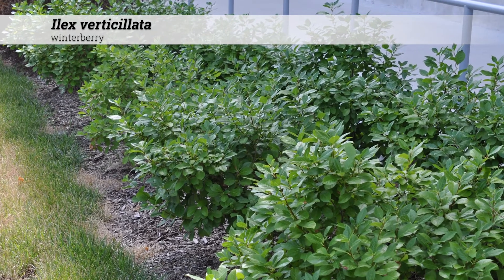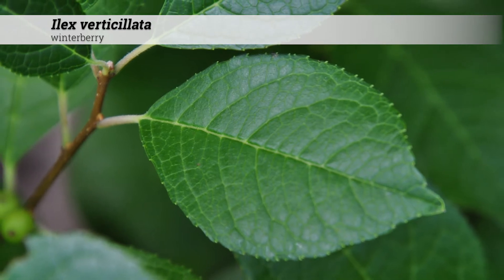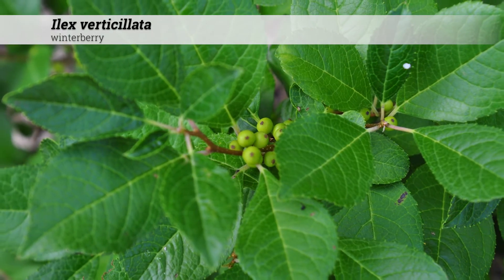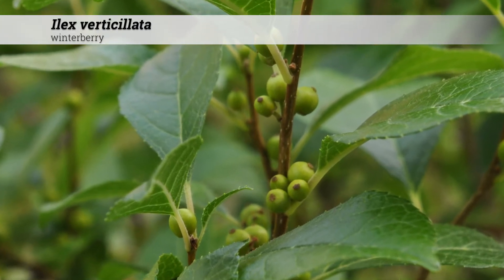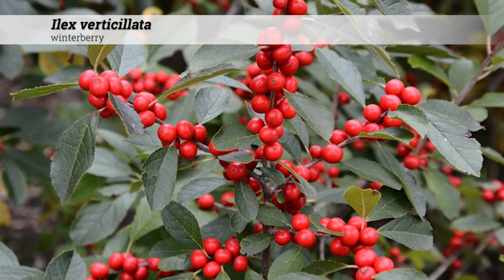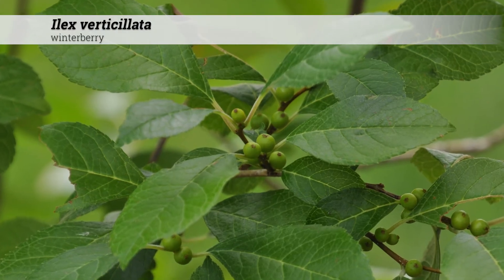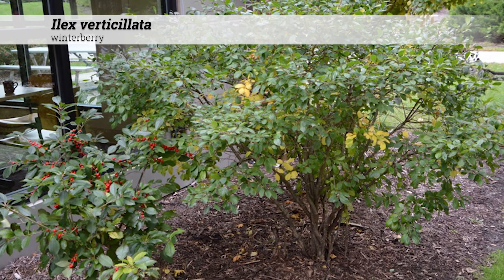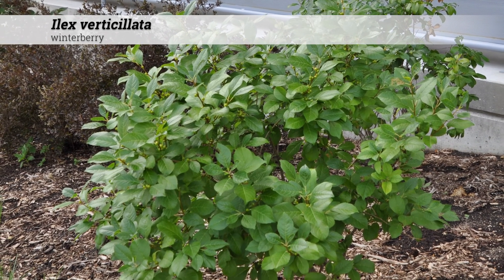winterberry (Ilex verticillata)